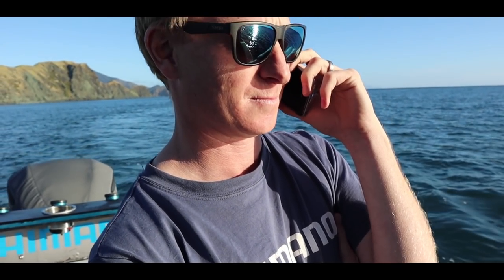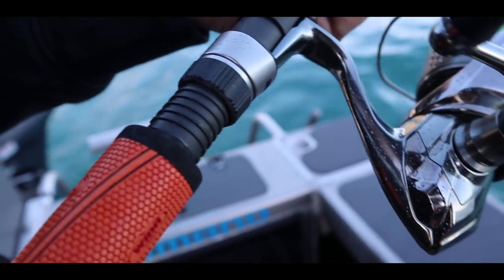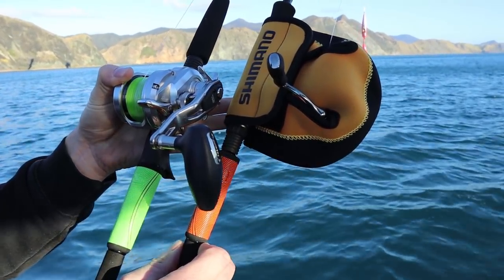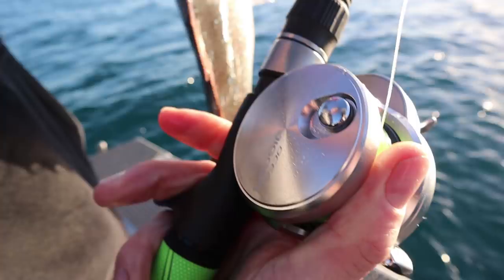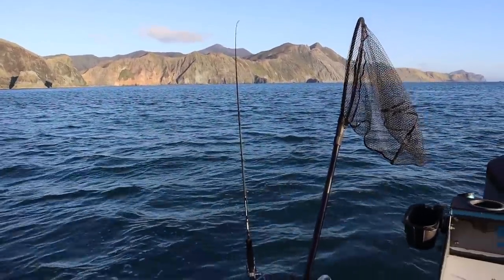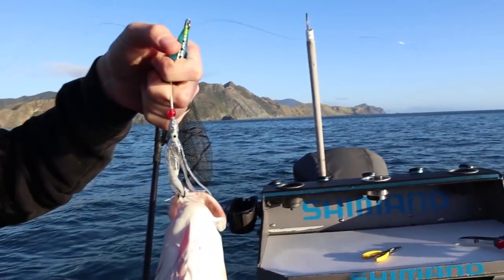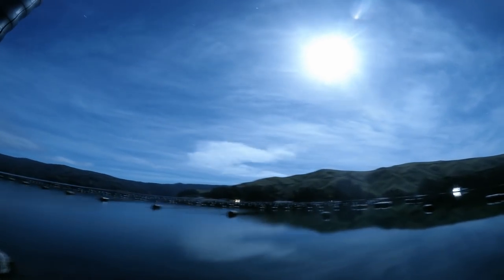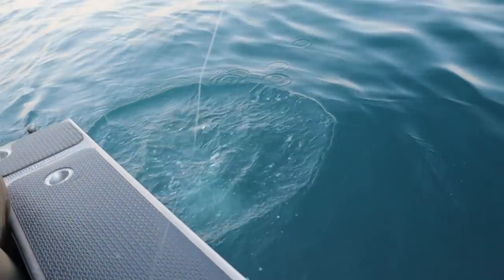Flog 25 // Absolute KAOS with monster Docan snapper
We head out to test the NEW Shimano KAOS Rods Shimano OCEA Jigger 1000 and the Storm Docan Snapper Balls!

Premieres Monday, 6.30pm on Facebook @Fishing2xtremes

• SENATOR RH650 // From Haven Pleasure Boats // Nelson - New Zealand
• YAMAHA MARINE
• SHIMANO NEW ZEALAND
• SIMRAD
• RICHMOND CARS AND COMMERCIALS